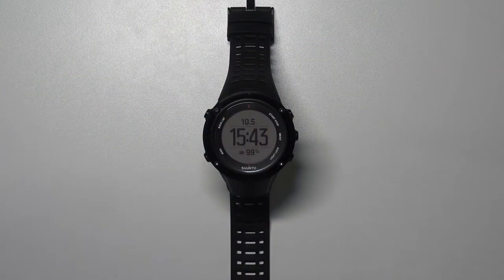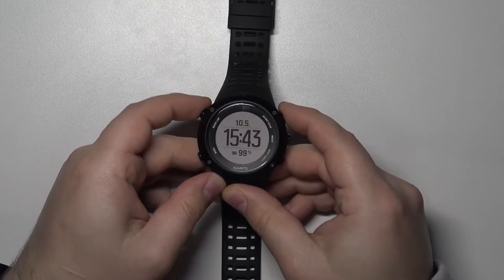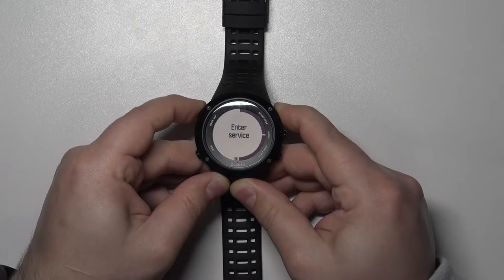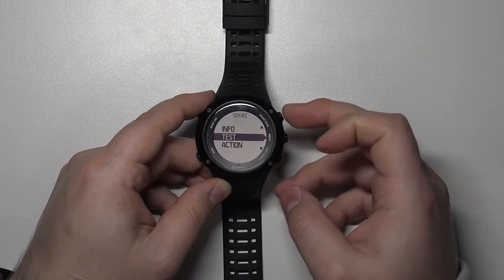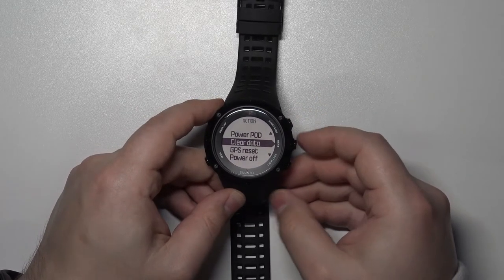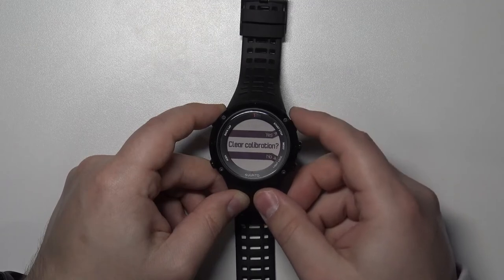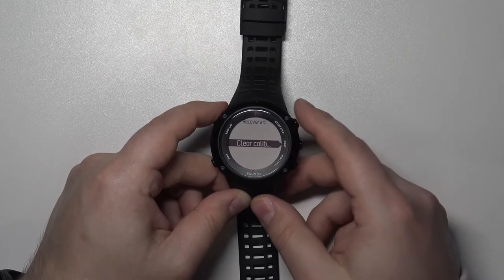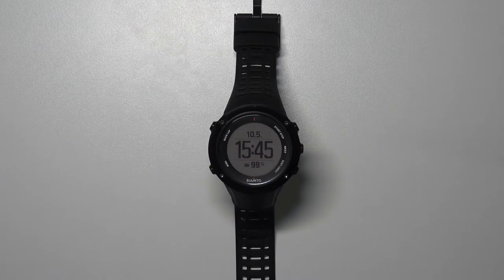How to Clear Calibration in SUUNTO Ambit3 Peak – Erase Recovery Test Calibration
Do you wonder to find out how to smoothly clear calibration in SUUNTO Ambit3 Peak? Interested in how to format recovery test calibration in SUUNTO Ambit3 Peak? We would like to present the video guide, where we explain to you how to use the service menu to clear calibration in SUUNTO Ambit3 Peak. If you need to erase calibration data in SUUNTO Ambit3 Peak, follow the presented instructions and learn how to do it successfully. Let’s use the tutorial and check out how to remove recovery test calibration in SUUNTO Ambit3 Peak. Visit our HardReset.info and get many tricks for SUUNTO Ambit3 Peak.

How to clear calibration in SUUNTO Ambit3 Peak? How to erase recovery test calibration in SUUNTO Ambit3 Peak? How erase calibration in SUUNTO Ambit3 Peak? How to format calibration in SUUNTO Ambit3 Peak? How to reset calibration in SUUNTO Ambit3 Peak?